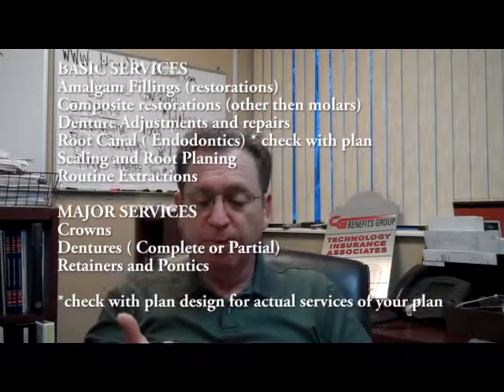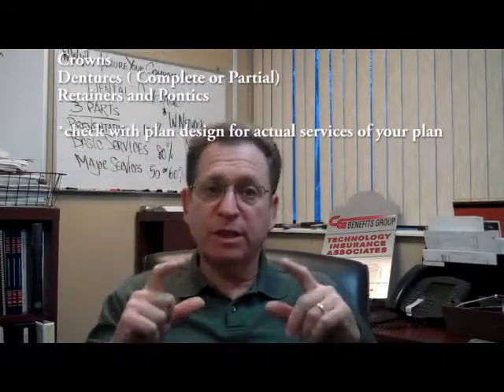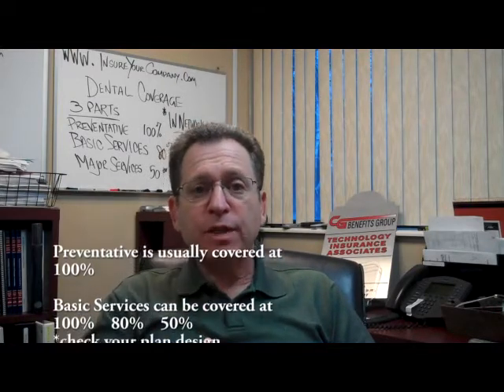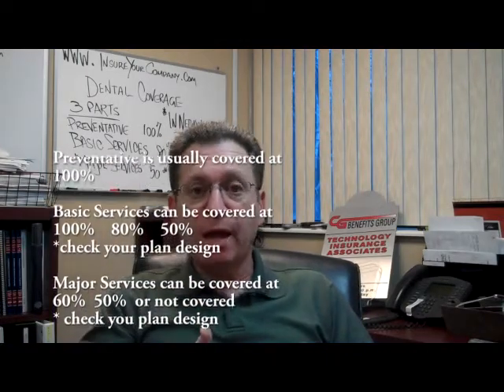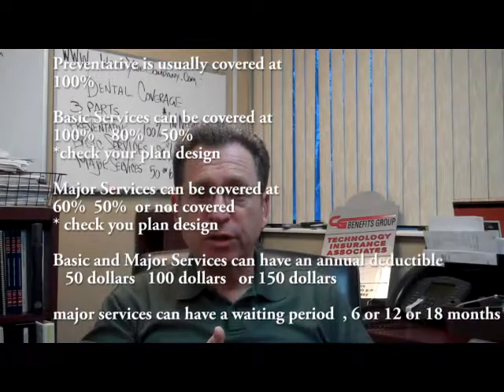Group Dental Insurance for Employers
After going to the dentist recently, Alan explains a few facts about dental insurance and what employers need to know when offering dental insurance benefits to their employees.